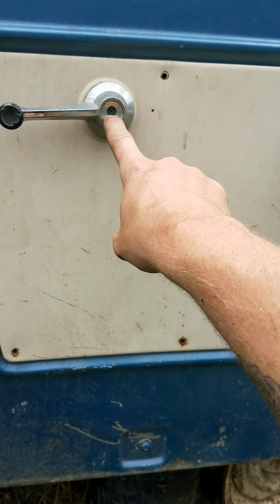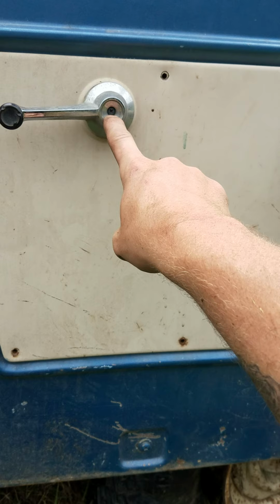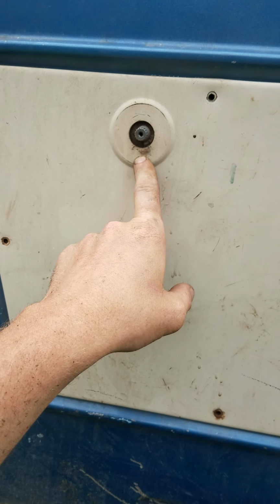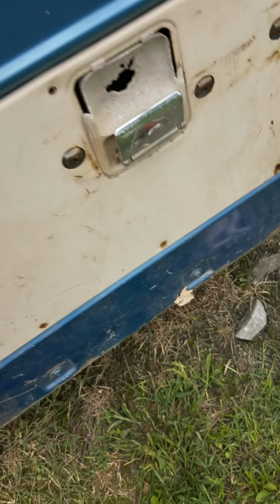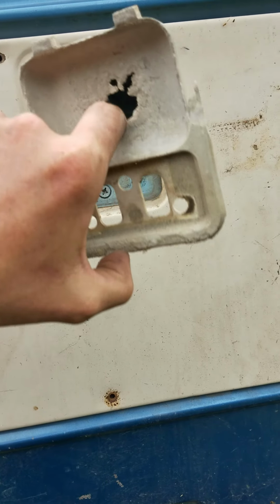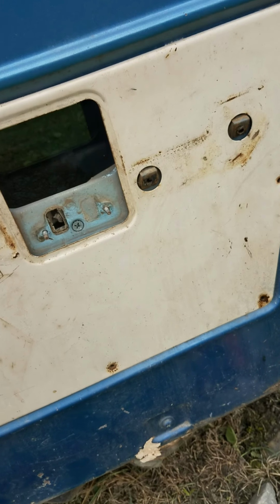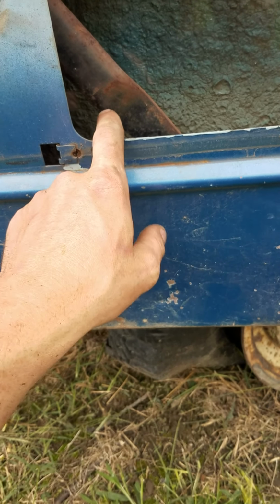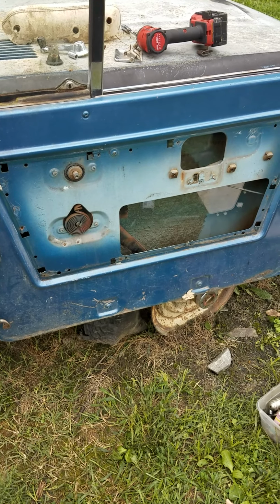How to remove ## the door panel on a 1969 Ford Bronco😍